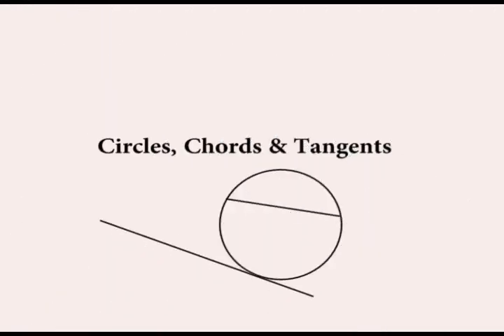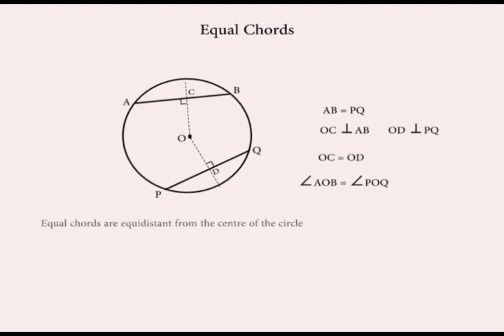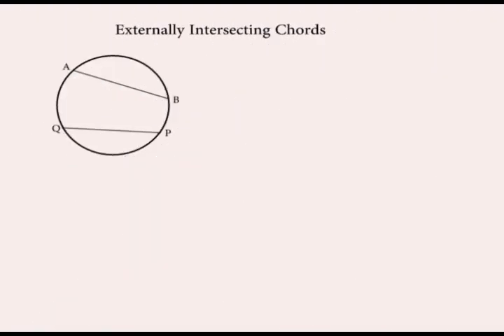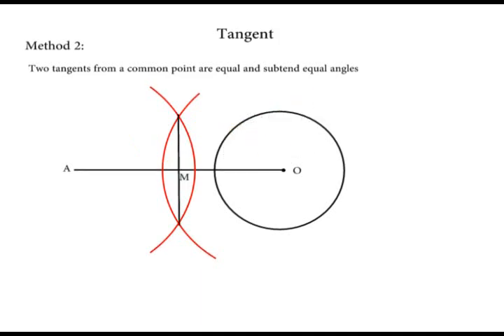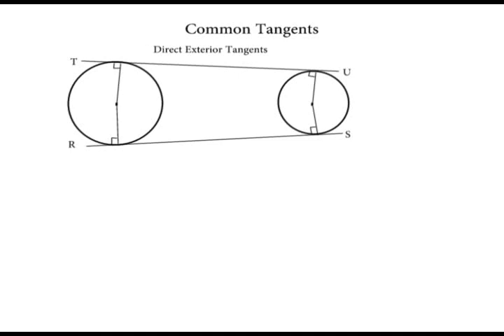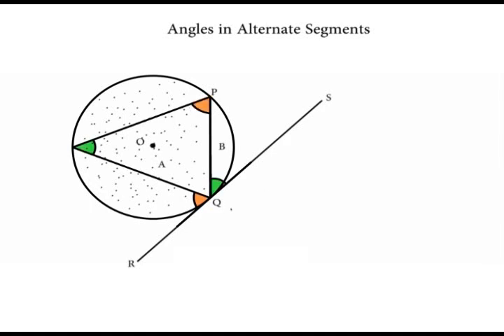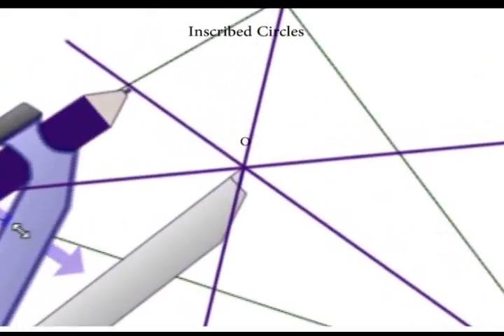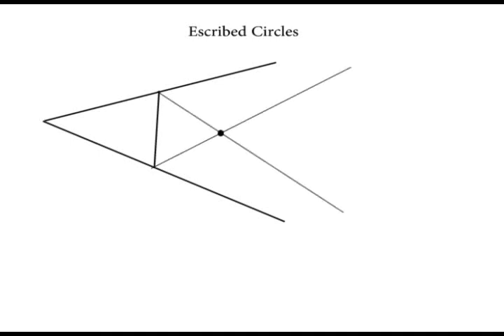07 CIRCLES, CHORDS & TANGENTS